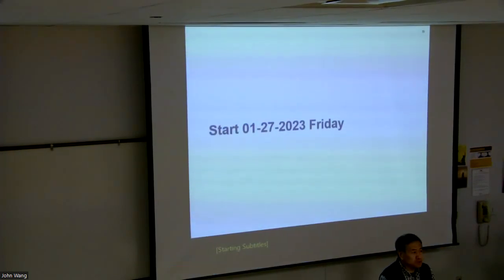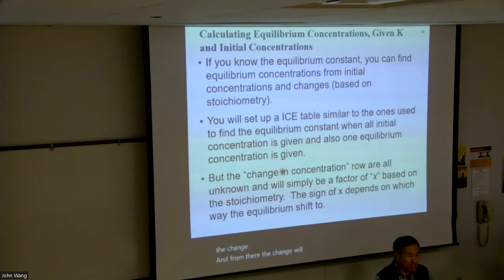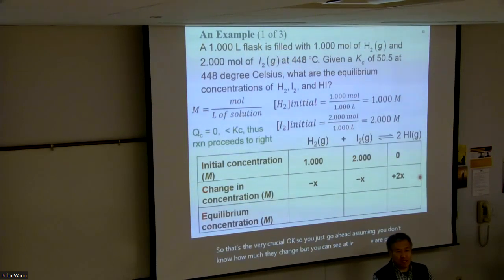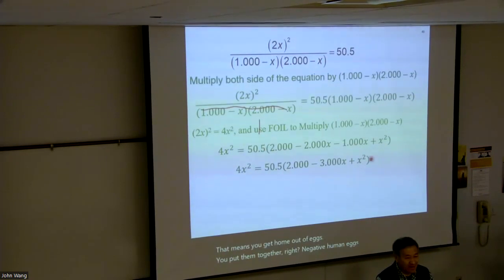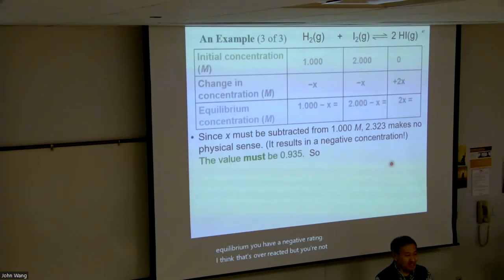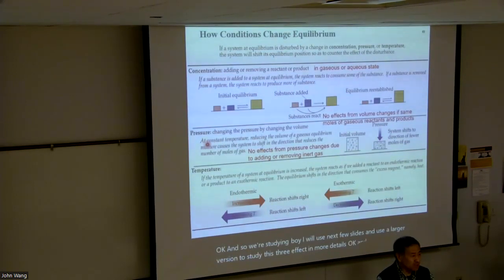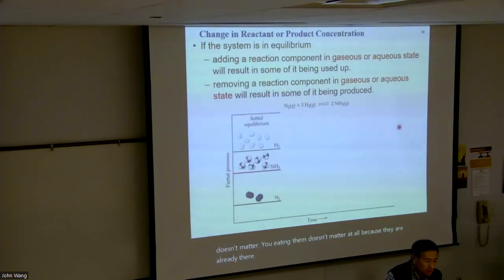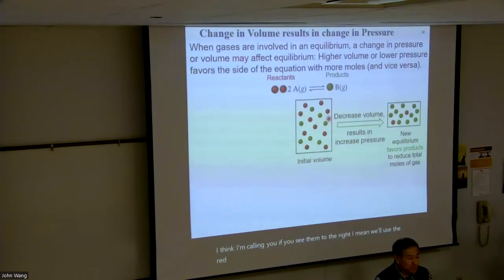CHM 116 Friday Jan 27 2023 Chemical Equilibrium